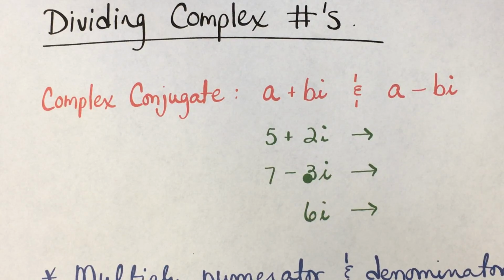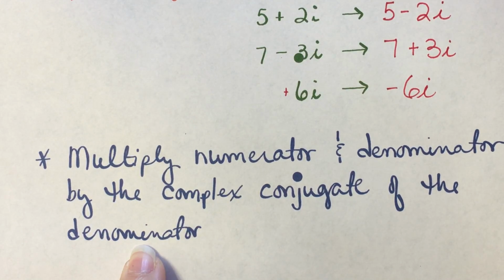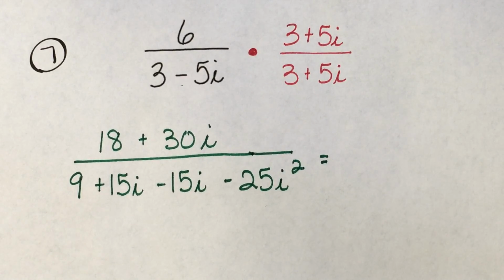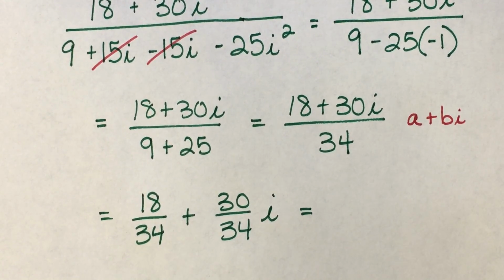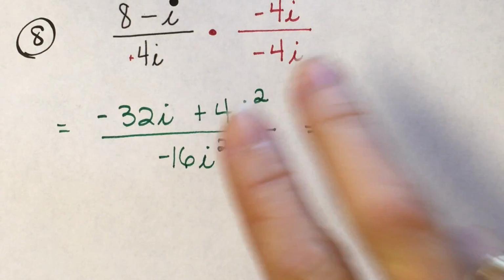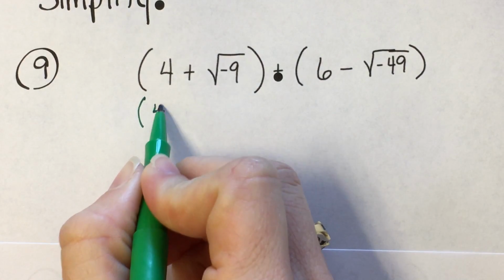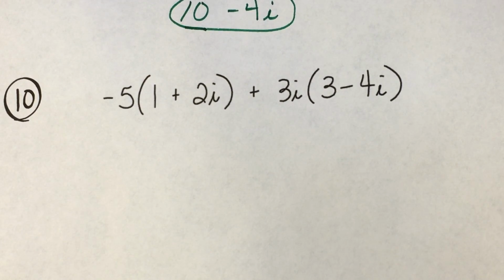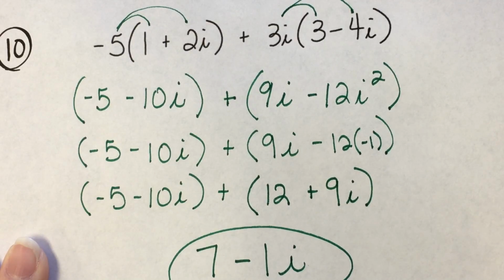4 8 Part 2